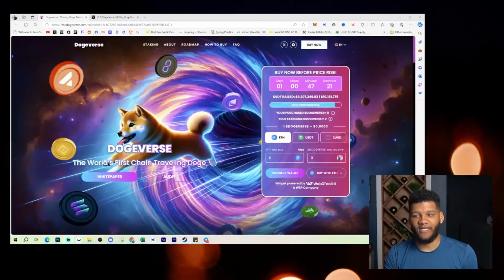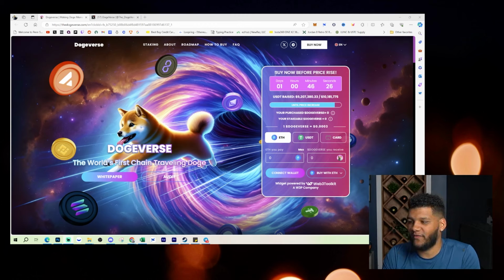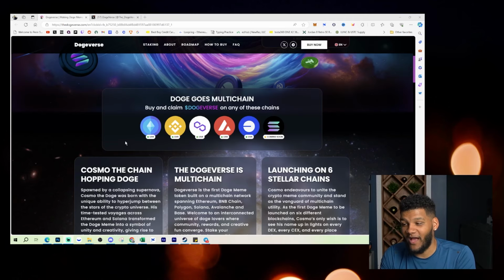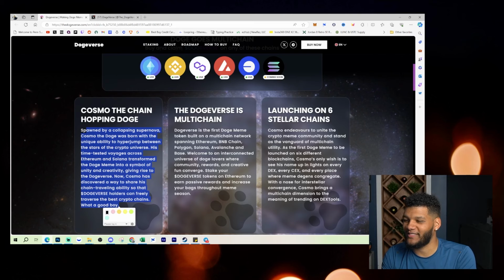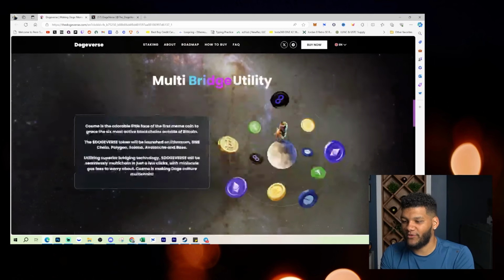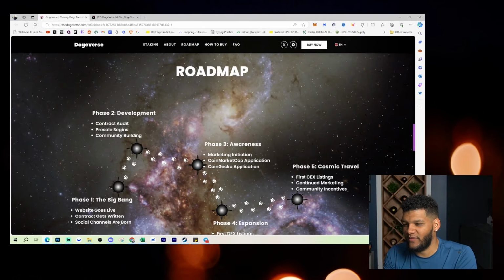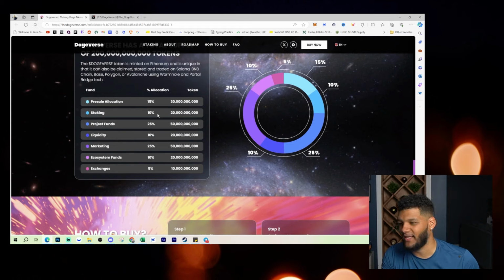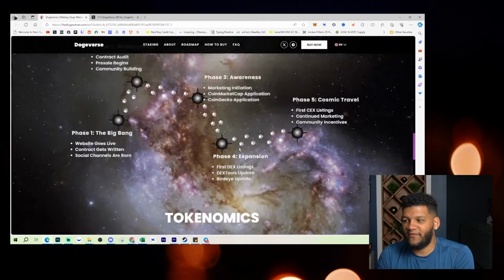DOGE Is Going Multi-Chain!!! Brand New Presale Token (Dogeverse)